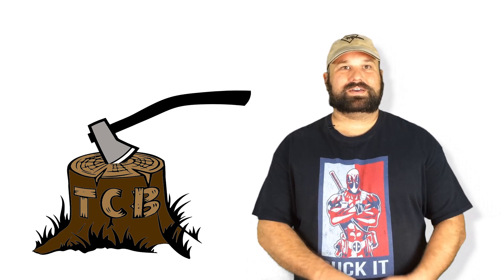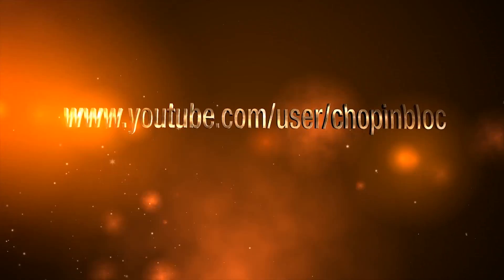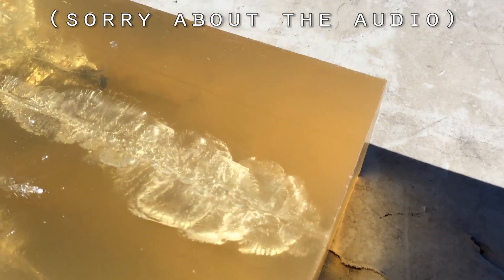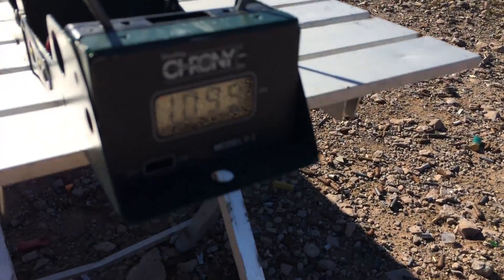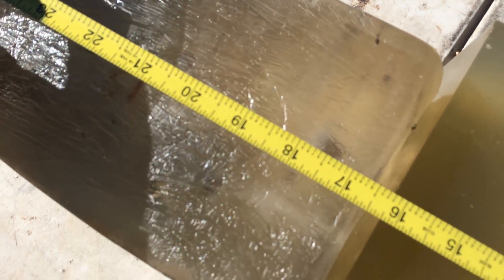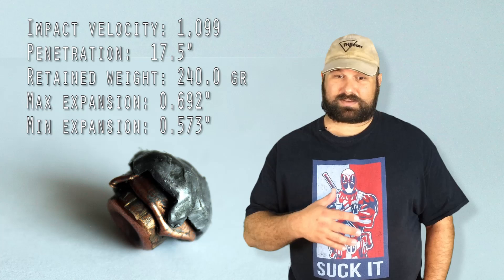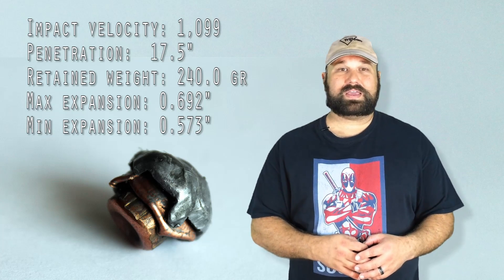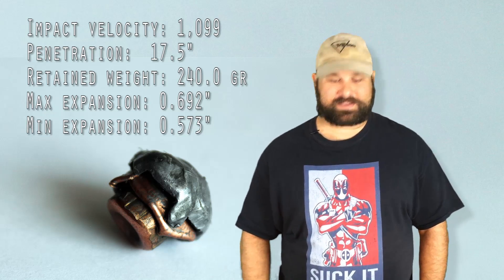.44 mag gel test: HSM 240 gr SJHP ***DEMONETIZED***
Note: this is an L frame revolver, not K frame.